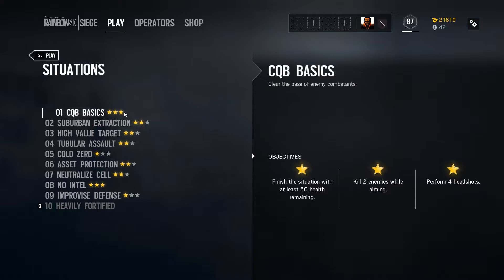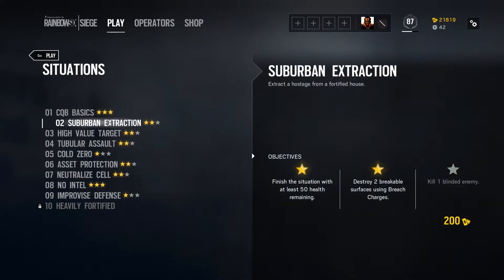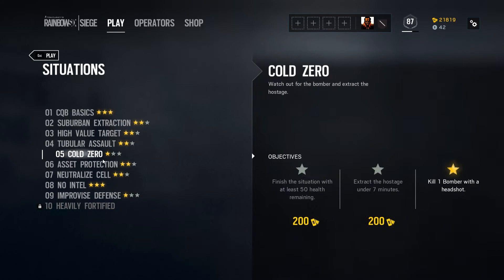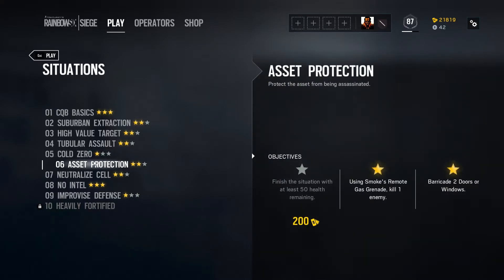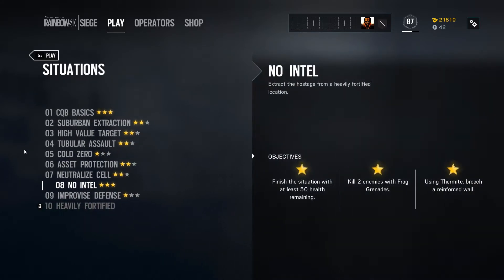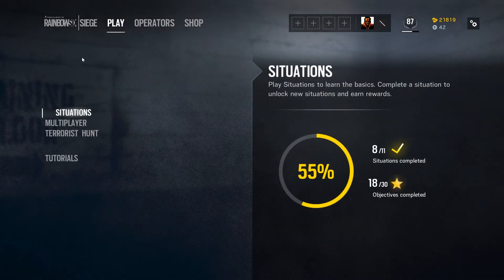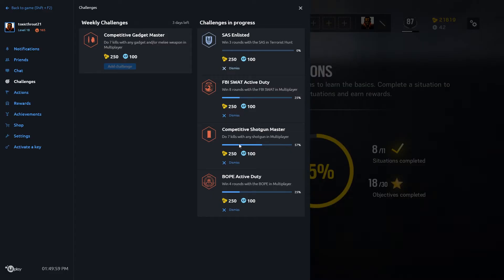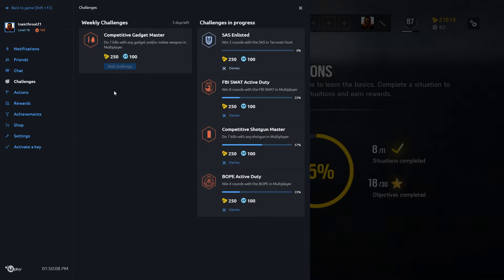FAST RENOWN FOR BEGINNERS!! ► Rainbow Six Siege Renown Quick Beginners Guide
Today i show you a faster way of getting R6 Credits in Siege For beginners :3
Check out friends Instagram @Neworder93
Specs
Case - Thermaltake Core x71
I7 6700k OC to 4.8ghz on 1.4v
NZXT Kraken x62 Aio cooler
16gb crucial ballistix ddr4 2400mhz
SLI Gtx 1070 SC Hybrid OC +120 core , +250 mem
EVGA g2 550 80 gold PDU
256gb Samsung 850 Evo SSD
1TB 7200Rpm hard drive
MSI Z170A Krait X3 motherboard
Corsair k70 keyboard
Corsair M65 Pro RGB mouse
Windows 10

Give me Suggestions or games you would like to see

Enjoy Guys ! Likes and subs would help alot :)!
Dislikes are also welcomed xD
Category
Gaming